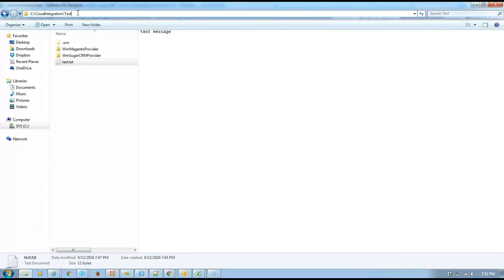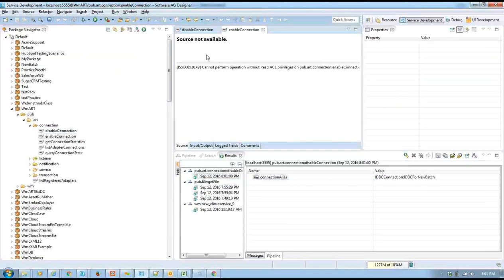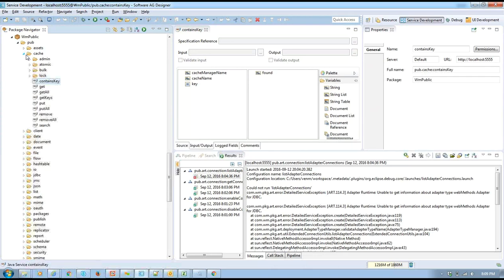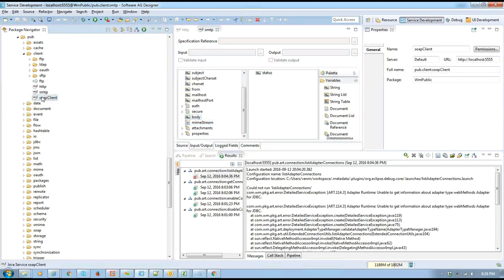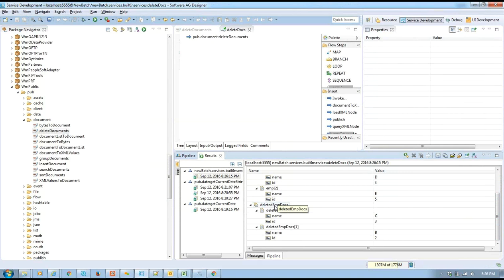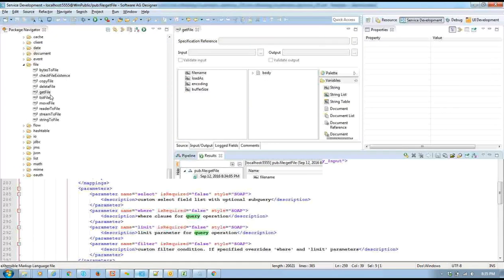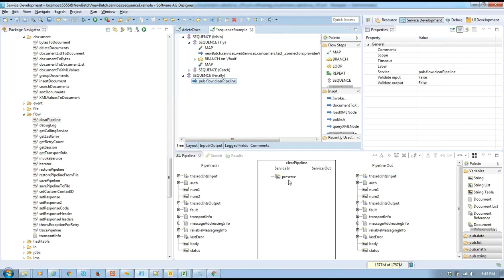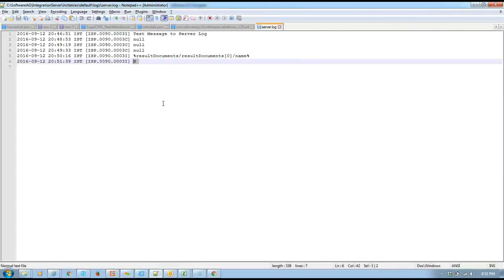12 Webmethods Tutorial for beginners